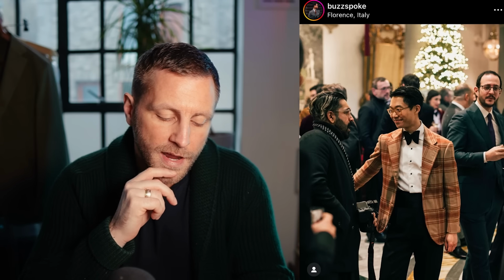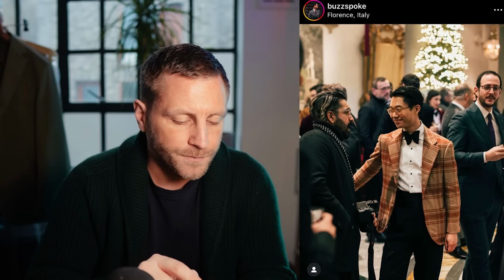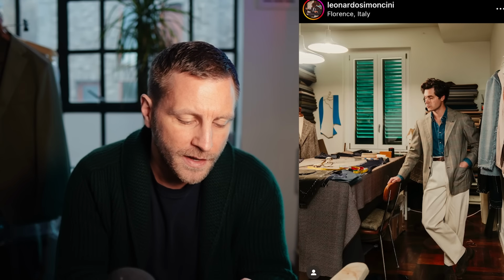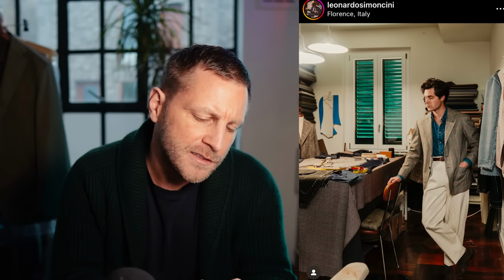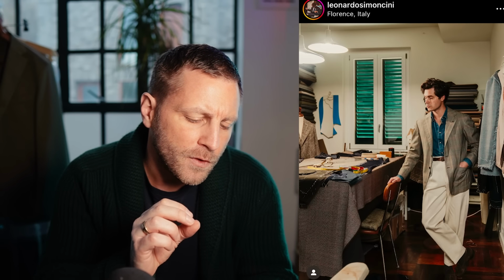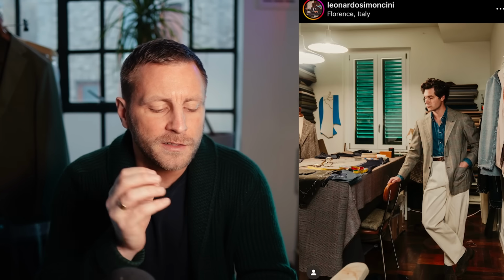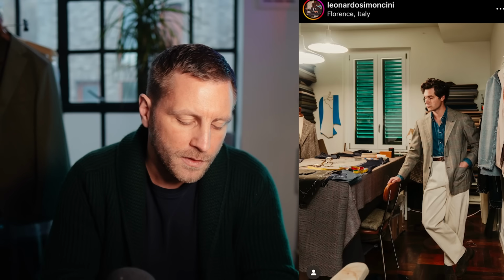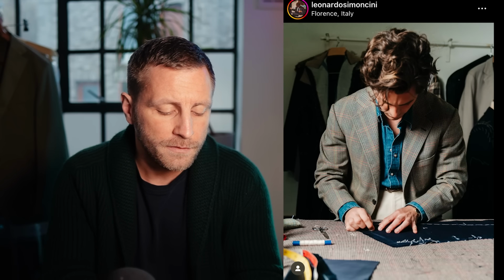Fits of the Week! Menswear Outfit Inspo Pitti Uomo Special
Welcome to our weekly rendezvous into the world of men's fashion!  Join me as I run through my curated fits of the week from around the web and socials.

From sharp tailored suits to casual streetwear, we've got it all covered. If you're interested in being featured be sure to tag @mrlukehodges in on Insta